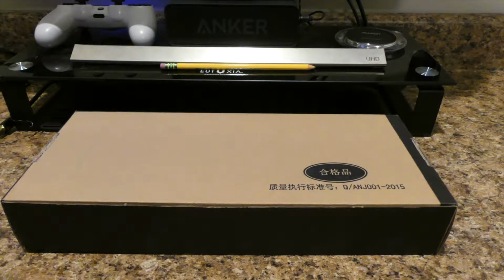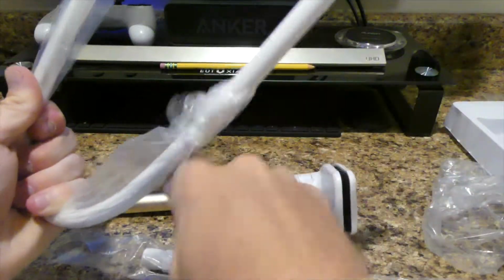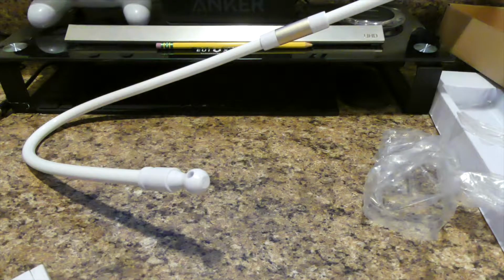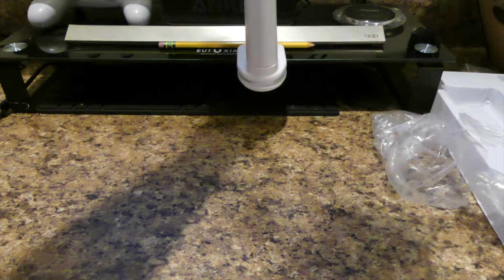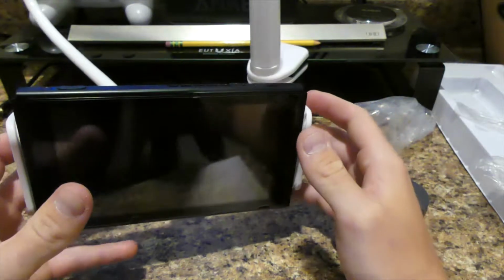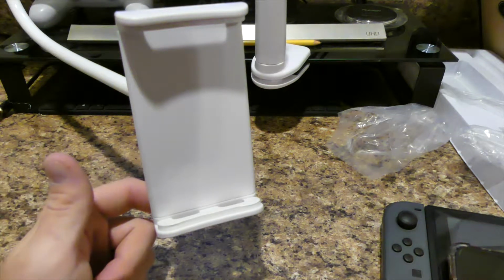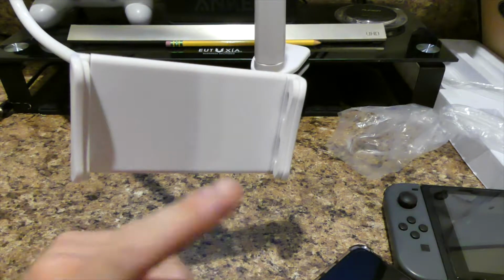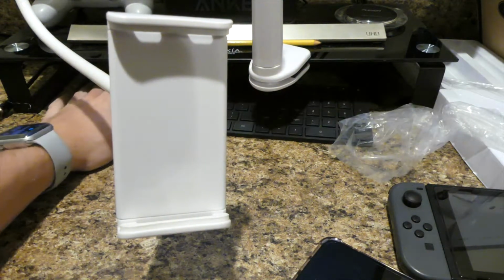A movable stand you can use in bed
you can use anything from your phone to a keyboard